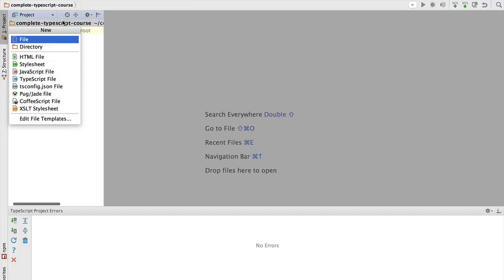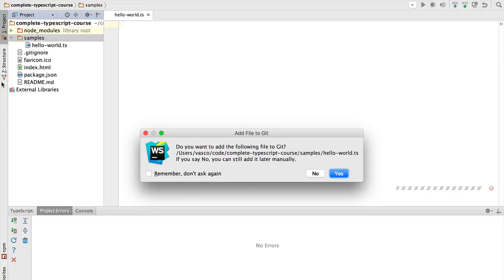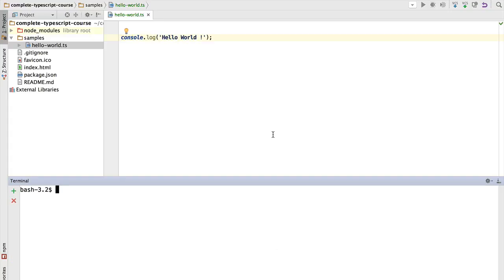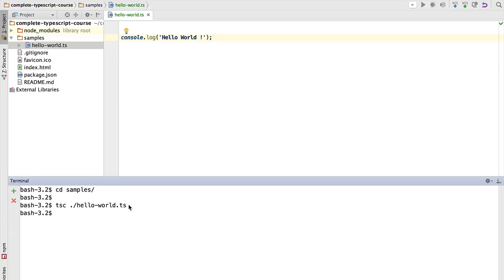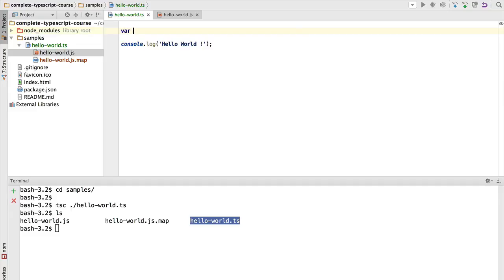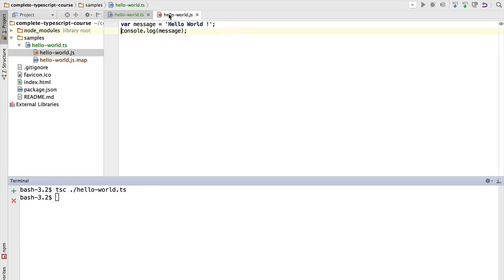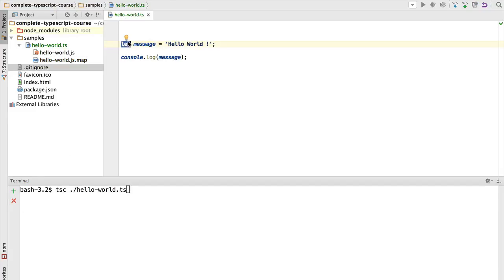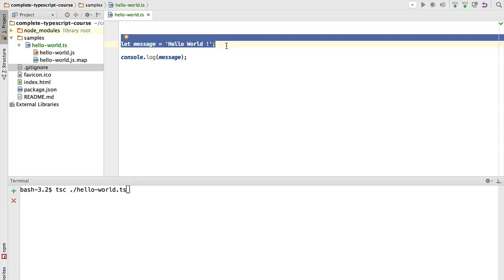Typescript Masterclass & FREE E-Book : Write Your First Typescript Program